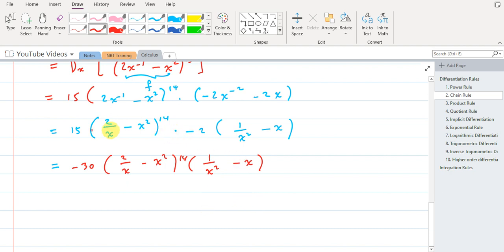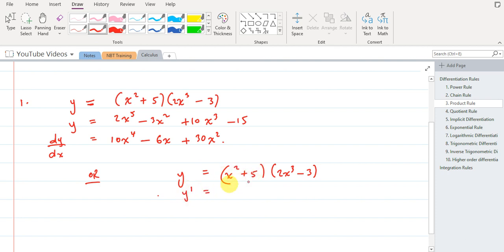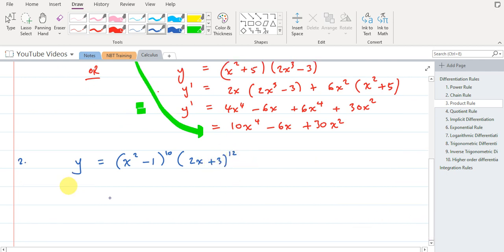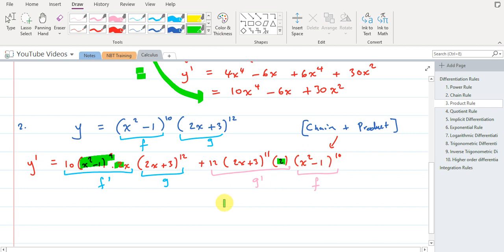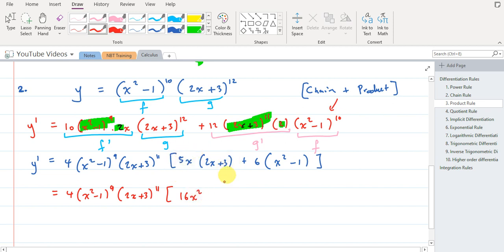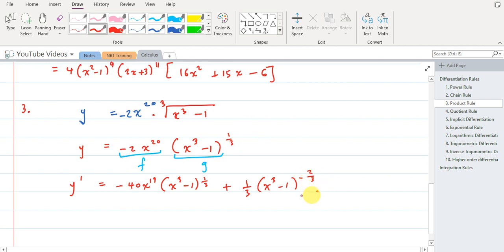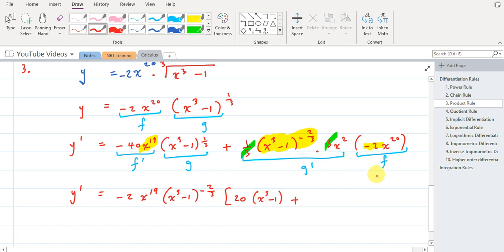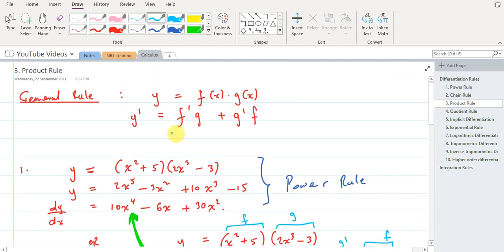Differentiation Rules - Product Rule (3)